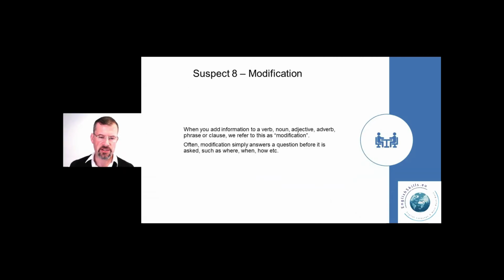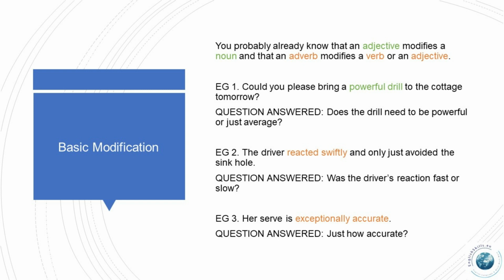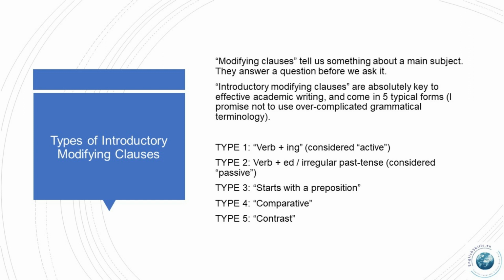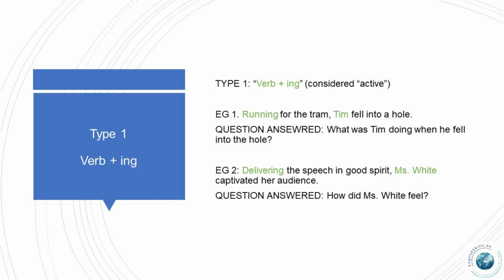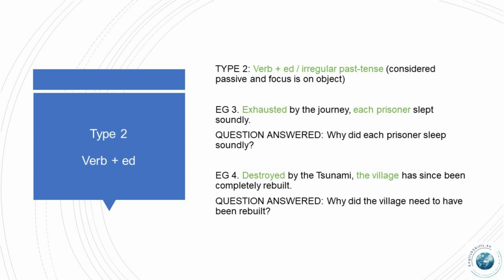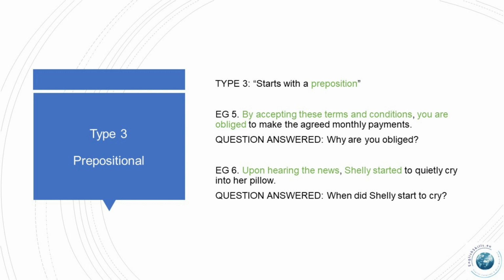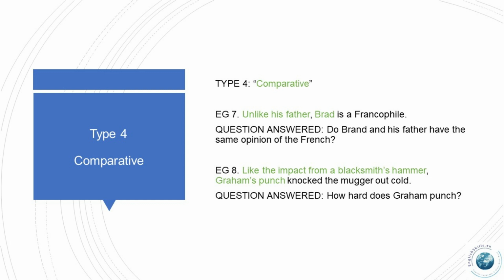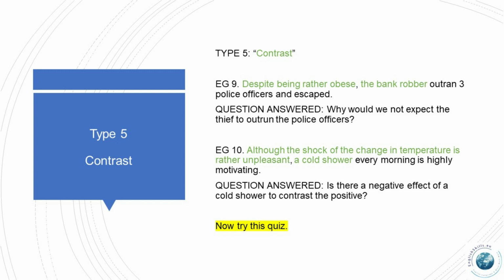Usual Suspect 8 - Modification